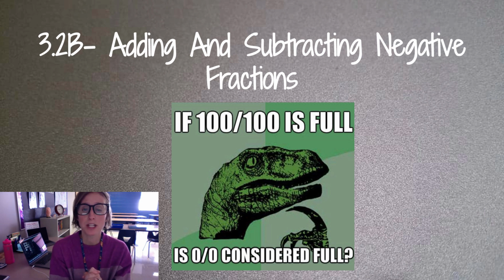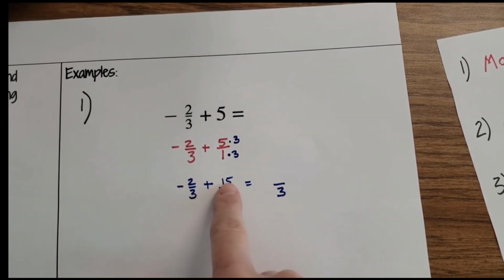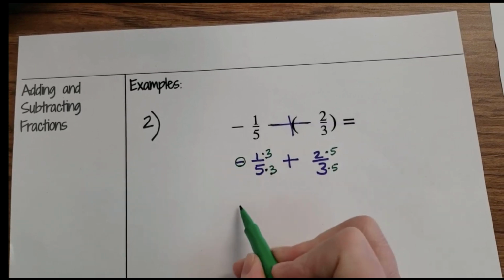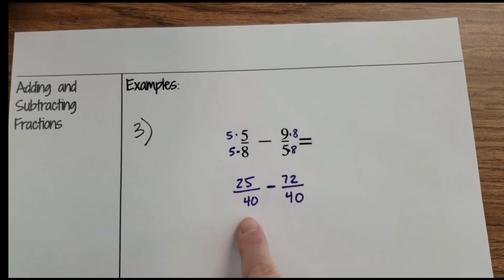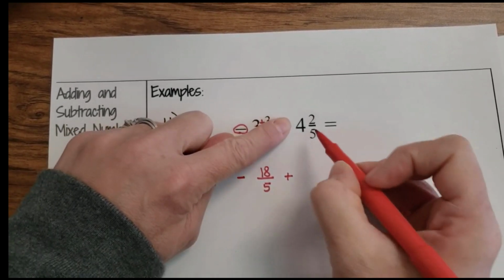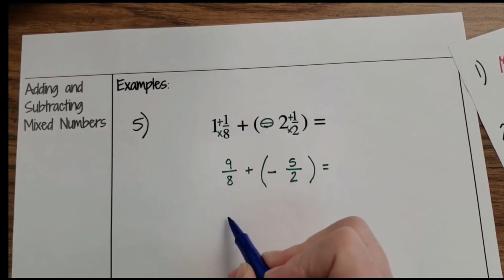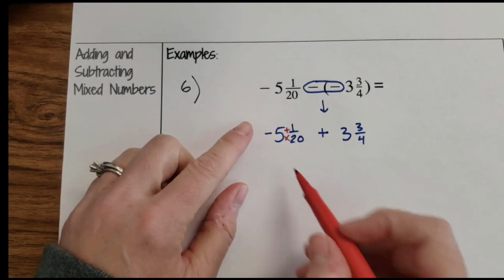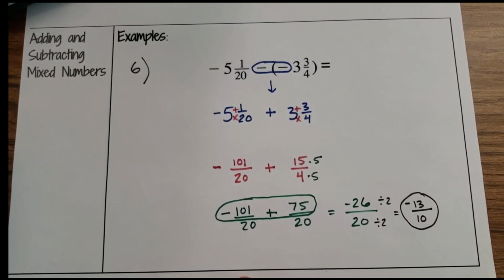3.2B- Adding and Subtracting Negative Fractions